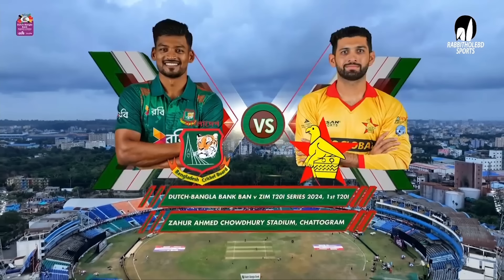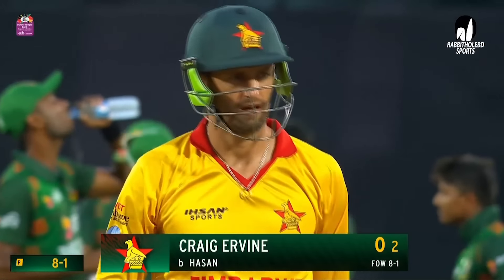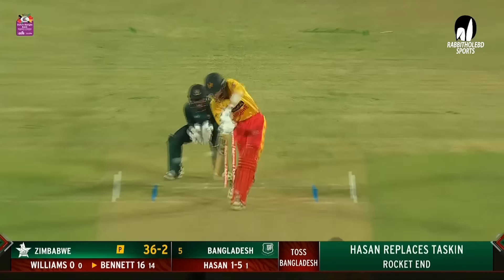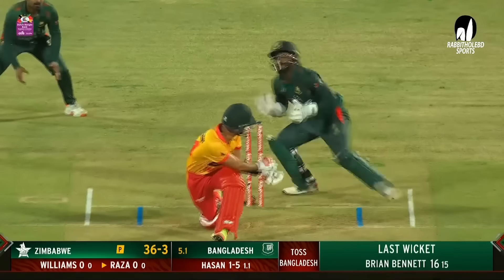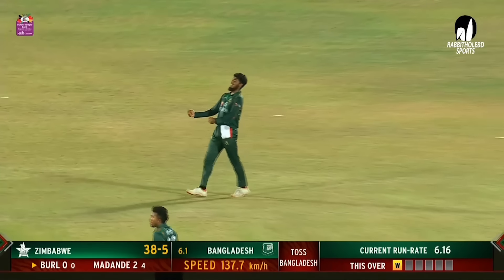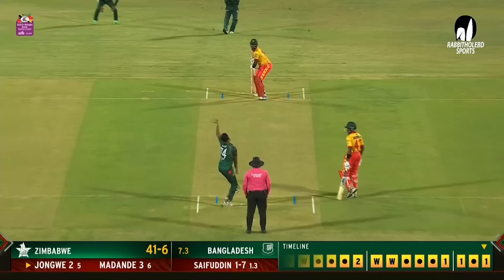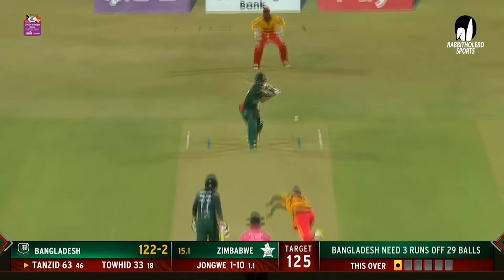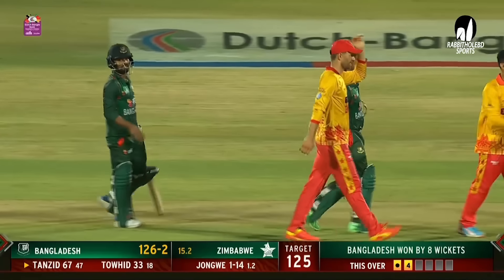All Wickets || Bangladesh vs Zimbabwe|| 1st T20i || Zimbabwe tour of Bangladesh 2024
Venue: Zahur Ahmed Chowdhury Stadium, Chattogram
Series: Zimbabwe tour of Bangladesh, 2024
5 T20is . May 03 - May 12

*** shorturl.at/knwKP